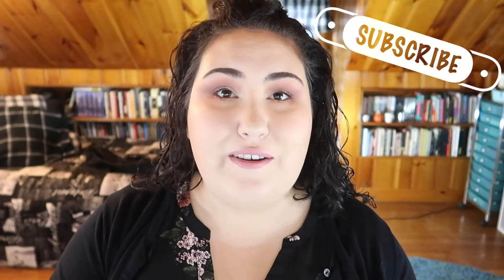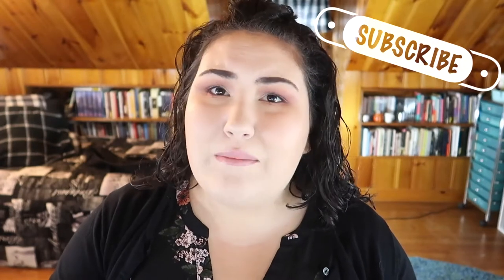July & August 2019 Favorites!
Welcome to my most recent favorites video! As I mention here- I only do these every couple months or so in order to give myself time to thoroughly test  new products or go back and retest old favorites. These are all tried and true and have my 100% seal of approval! xo

Undertone: Warm/Yellow
Skin Tone: Light/Light Medium
Skin Type: Combination/Dry

🖤 PRODUCTS MENTIONED 🖤
AOA Studio Perfect Finishing Pressed Powder (Ivory)
Milani Face Powder (04 Light Tan)
Kylie Cosmetics Kylighter in French Vanilla
Stila Glitter and Glows (Light Lies Collection) in Peach Pretense, Yellow Tales and Mint Myth
Maybelline Instant Age Rewind Concealer (light/Pale & Ivory)
Holo Taco Nail Polish (One Coat Black and Flakie Holo Taco)

♡ SOCIAL MEDIA ♡
❋Pintrest: @Monicaadrianna